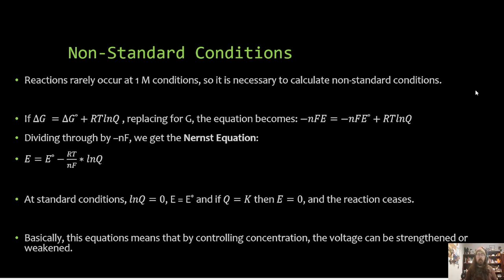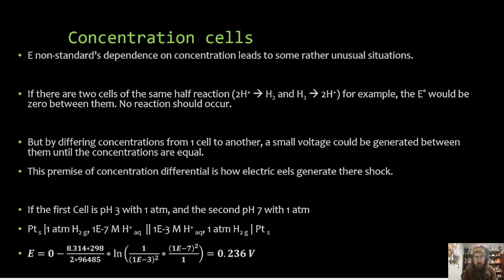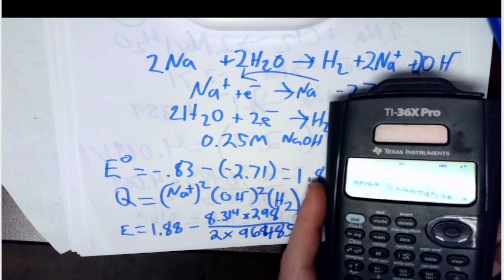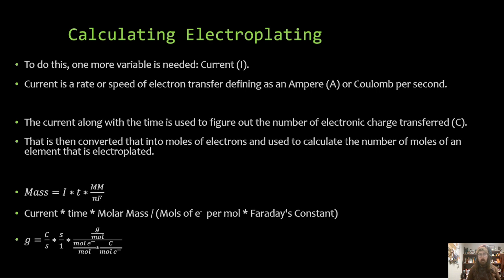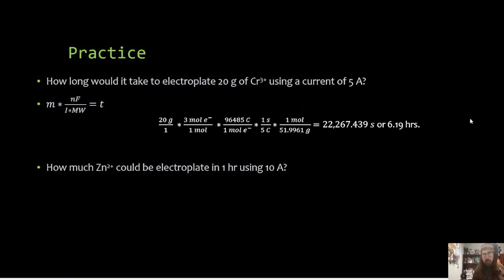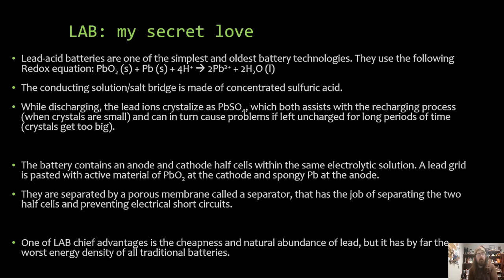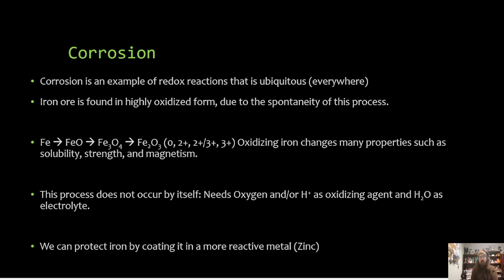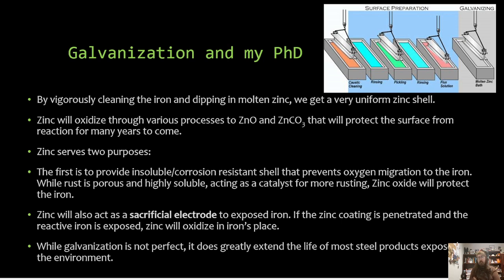Ch 19: Concentration Cells and Electrolysis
Part of my General Chemistry 2 Video series. In this video, we look at non-standard Cell potentials, non-spontaneous redox reactions, and real world applications of redox chemistry.